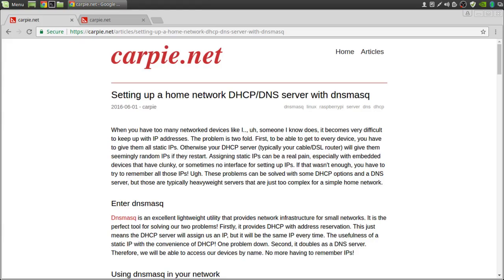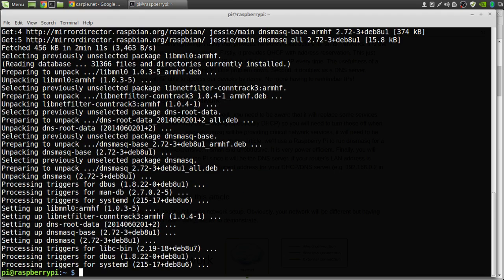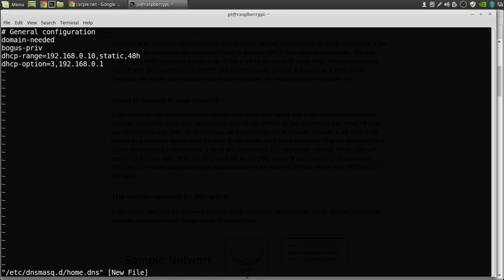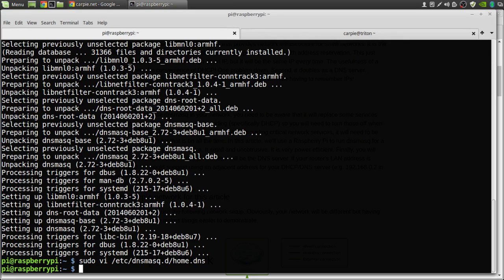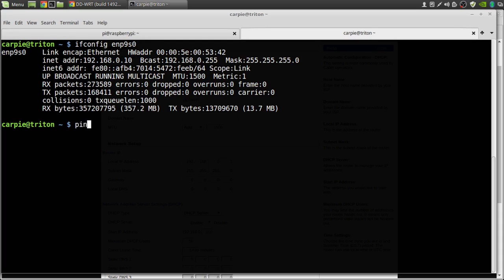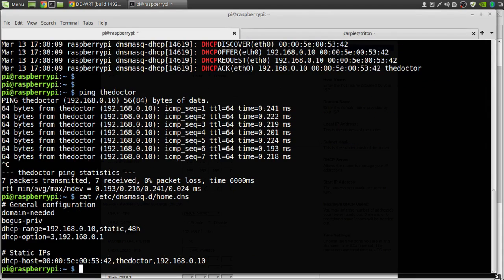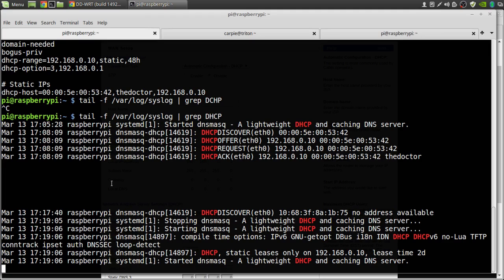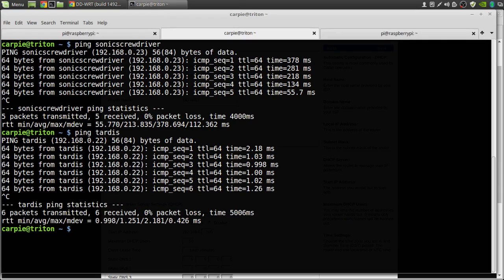Setting up a home network DHCP/DNS server with dnsmasq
This video shows you how to setup dnsmasq on a Raspberry Pi to assign your network devices static IPs even though they still use DHCP to get their addresses.  You will also be able to access your devices by name instead of IP address.